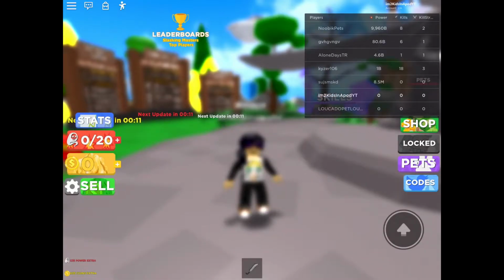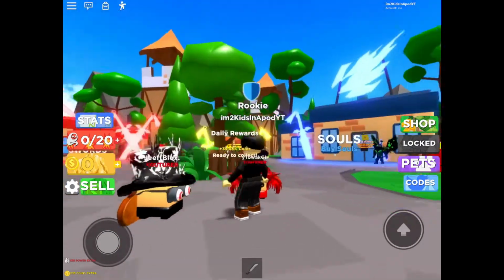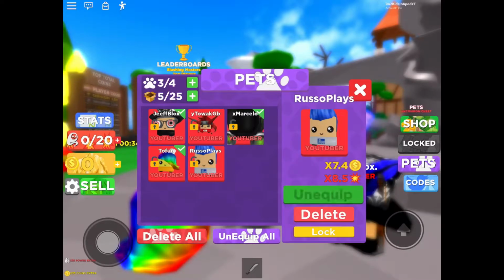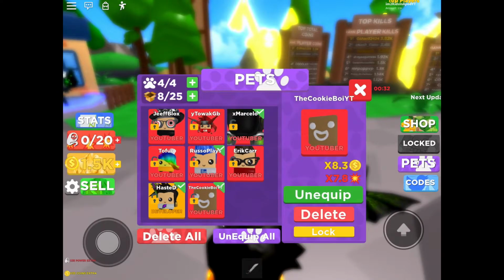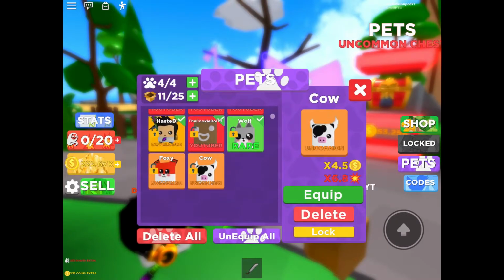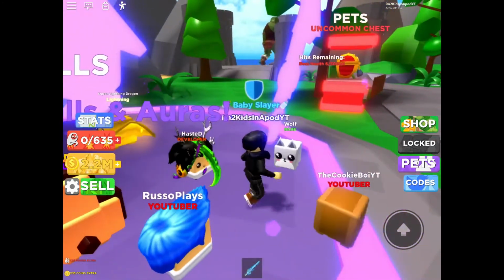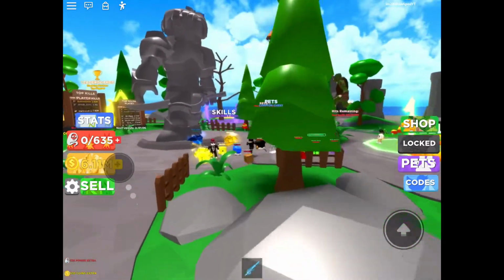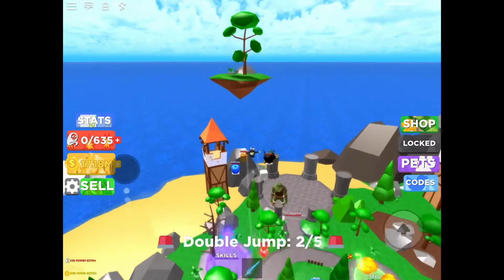NEW FREE CODES SLASHING MASTERS by @DavidArtzRBLX FREE OP PETS + FREE COINS + FREE BOOST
Thank you YT
ALWAYS beKIND ❤️

⚔️ Welcome to Slashing Masters!! ⚔️

HOW TO PLAY:
⚡ Train your character by swinging your sword and gathering Power. ⚡
💪🏻 Use power to fight other players!. 💪🏻
💰 Sell your Power for coins and upgrade your character in the shop. 💰
📈 Try to get to the top of the leaderboards!

Latest Update: [Update 4🎉]:
 - Auras
 - Ranks
 - More islands!

Join in Super Wolf Studios. for an in-game reward:
💰 1.25x Extra Coins
⚡ Tag in Chat

Made by Super Wolf Studios!

Roblox lets you play, create, and be anything you can imagine.

Roblox is the ultimate virtual universe that lets you play, create, and be anything you can imagine. Join millions of players and discover an infinite variety of immersive worlds created by a global community!

Already have an account? Log in with your existing Roblox account and play now!

MILLIONS OF WORLDS TO EXPLORE

In the mood for an epic role-playing adventure? Want to compete against rivals worldwide? Or do you just want to hang out and chat with your friends online? A growing library of worlds created by the community means there’s always something new and exciting for you to play every day.

PLAY TOGETHER ANYTIME, ANYWHERE

Take the fun on the go. Roblox features full cross-platform support, meaning you can play with your friends and millions of other people on their computers, mobile devices, Xbox One, or VR headsets.

BE ANYTHING YOU CAN IMAGINE

Be creative and show off your unique style! Customize your avatar with tons of hats, shirts, faces, gear, and more. With an ever-expanding catalog of items, there’s no limit to the looks you can create.

CHAT WITH FRIENDS

Hang out with friends around the world using chat features, private messages, and groups!

PLEASE NOTE: A network connection is required to play. Roblox games work best over Wi-Fi.